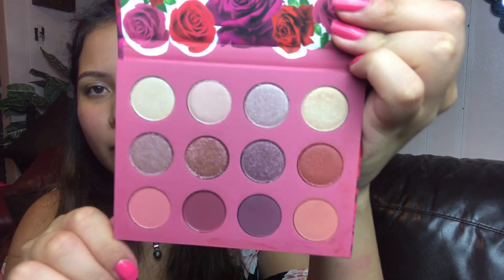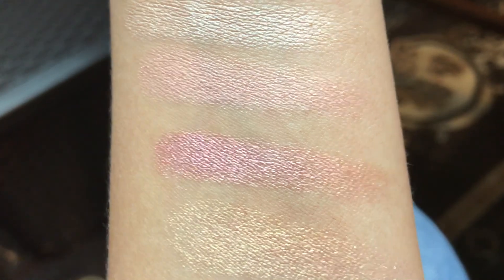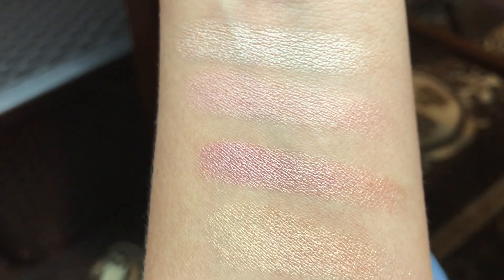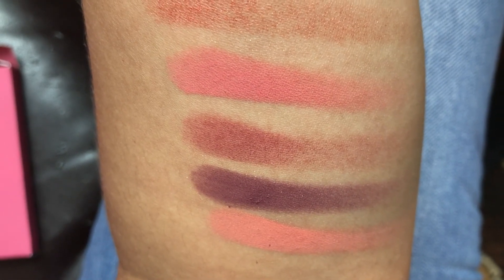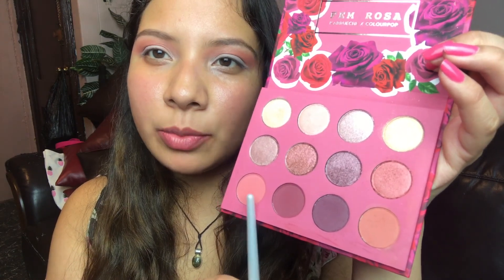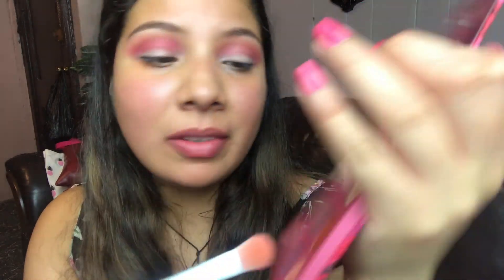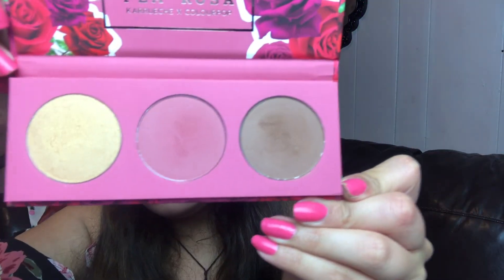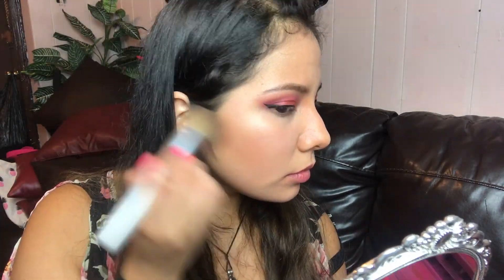(English & Spanish) Karrueche Colourpop Fem Rosa collection: Swatches and Look =]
hello friends! Hola amigos!! In this video I show you swatches of the entire collection =] I really loved this collection! I purchased the bundle which cost me $40!  I also show you a simple look =] I hope you enjoy this video!

Hola amigos! En este video les muestro swatches de toda la coleccion ! Me encanto esta coleccion =]  Yo compre toda la coleccion y me costo $40.  Tambien les muestro un look sencillo =] Espero que les guste y si fue asi porfavor denle un like y subscribanse =] Se los agradezco muchisimo!